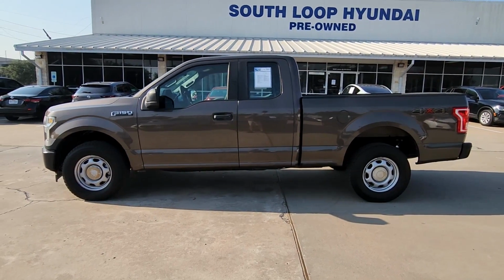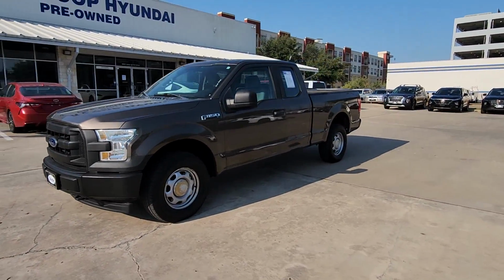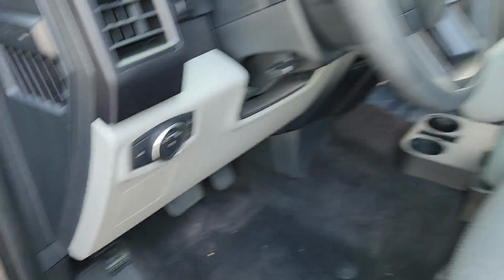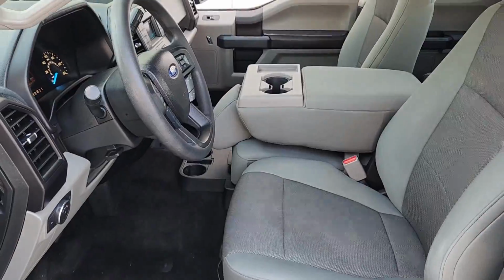2017 Ford F-150 Houston, Katy, Friendswood, Sugarland, Rosenberg, HFA35310P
Used 2017 Ford F-150 XL available in 8811 Lakes at 610 Dr, Houston, Texas at Steele South Loop Hyundai. Servicing the Houston, Katy, Friendswood, Sugarland, Rosenberg, TX area.

Steele South Loop Hyundai
8811 Lakes at 610 Dr

Electronic Transfer Case|Part-Time Four-Wheel Drive|70-Amp/Hr 610CCA Maintenance-Free Battery w/Run Down Protection|200 Amp Alternator|Towing Equipment -inc: Trailer Sway Control|Trailer Wiring Harness|HD Shock Absorbers|Front Anti-Roll Bar|Electric Power-Assist Speed-Sensing Steering|23 Gal. Fuel Tank|Single Stainless Steel Exhaust|Auto Locking Hubs|Double Wishbone Front Suspension w/Coil Springs|Solid Axle Rear Suspension w/Leaf Springs|Regular Box Style|Steel Spare Wheel|Clearcoat Paint|Black Rear Step Bumper|Black Front Bumper w/Black Rub Strip/Fascia Accent and 2 Tow Hooks|Black Side Windows Trim|Black Door Handles|Black Manual Side Mirrors w/Convex Spotter and Manual Folding|Fixed Rear Window|Light Tinted Glass|Variable Intermittent Wipers|Aluminum Panels|Black grille|Tailgate Rear Cargo Access|Reverse Opening Rear Doors|Manual Tailgate/Rear Door Lock|Cargo Lamp w/High Mount Stop Light|Fixed Antenna|2 LCD Monitors In The Front|4-Way Driver Seat -inc: Manual Recline and Fore/Aft Movement|4-Way Passenger Seat -inc: Manual Recline and Fore/Aft Movement|60-40 Folding Split-Bench Front Facing Fold-Up Cushion Rear Seat|Manual Tilt/Telescoping Steering Column|Gauges -inc: Speedometer, Odometer, Voltmeter, Oil Pressure, Engine Coolant Temp, Tachometer, Transmission Fluid Temp and Trip Odometer|Fixed Rear Windows|Front Cupholder|Rear Cupholder|Compass|Manual Air Conditioning|HVAC -inc: Underseat Ducts|Glove Box|Interior Trim -inc: Cabback Insulator and Chrome Interior Accents|Full Cloth Headliner|Urethane Gear Shifter Material|Day-Night Rearview Mirror|Passenger Visor Vanity Mirror|3 12V DC Power Outlets|Fade-To-Off Interior Lighting|Full Vinyl/Rubber Floor Covering|Pickup Cargo Box Lights|Instrument Panel Bin, Dashboard Storage, Driver / Passenger And Rear Door Bins|Manual 1st Row Windows|Outside Temp Gauge|Analog Appearance|Front Center Armrest|Manual Adjustable Front Head Restraints and Manual Adjustable Rear Head Restraints|Securilock Anti-Theft Ignition (pats) Immobilizer|Air Filtration|Side Impact Beams|Dual Stage Driver And Passenger Seat-Mounted Side Airbags|Tire Specific Low Tire Pressure Warning|Dual Stage Driver And Passenger Front Airbags|Airbag Occupancy Sensor|Safety Canopy System Curtain 1st And 2nd Row Airbags|Outboard Front Lap And Shoulder Safety Belts -inc: Rear Center 3 Point, Height Adjusters and Pretensioners